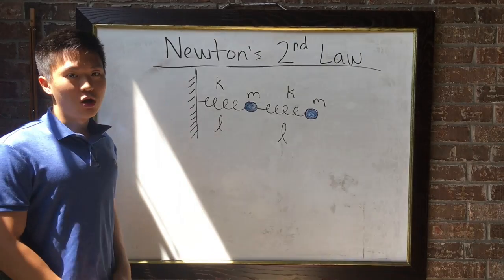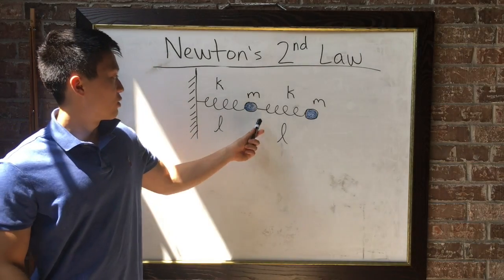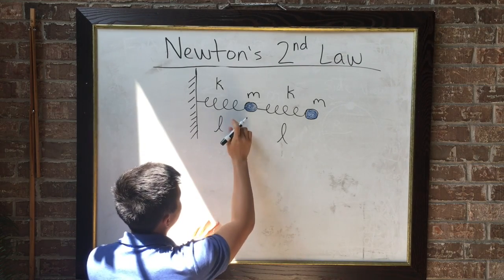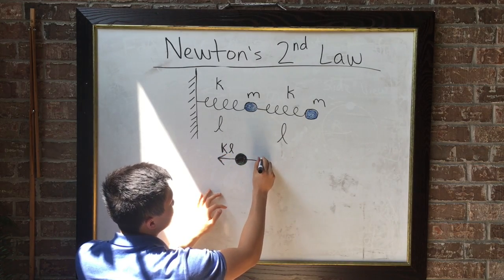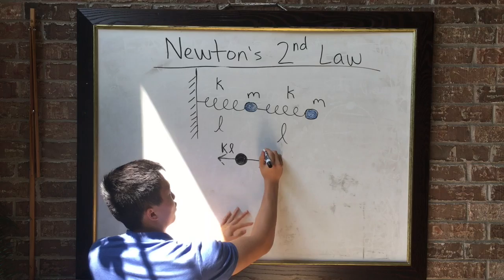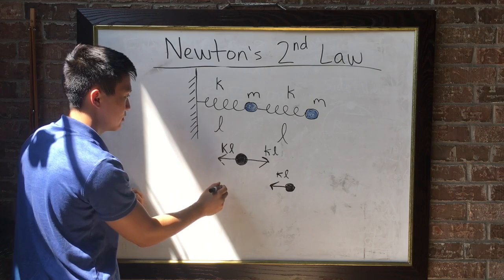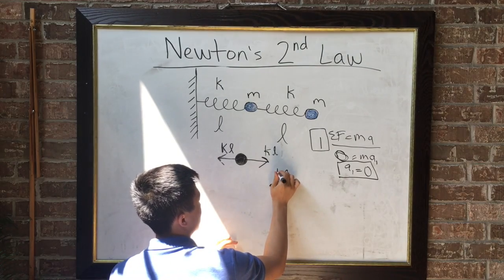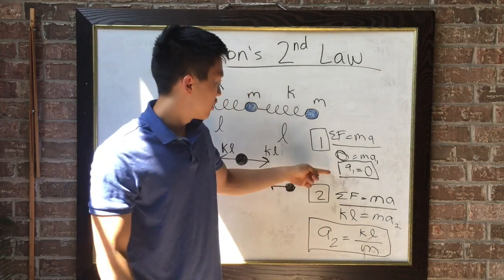Physics by Brad Luo | Newton's Second Law (Problem #1)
This video shows the thought-process while using Newton's Second Law.

Problem taken from "Problems and Solutions in Introductory Mechanics" by David Morin